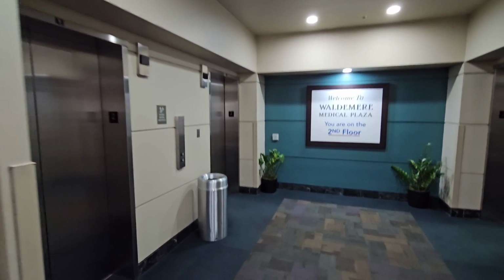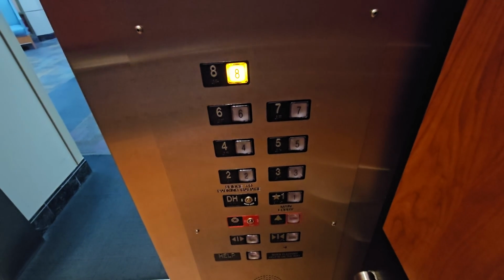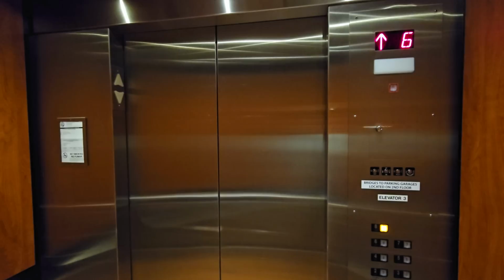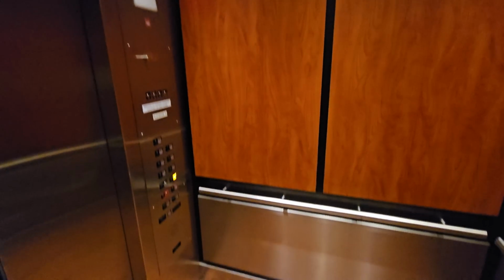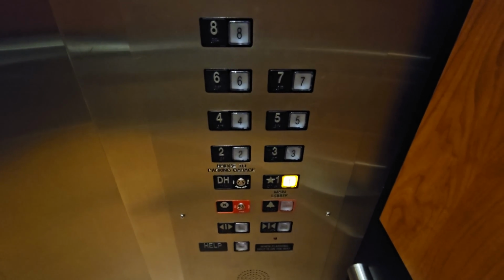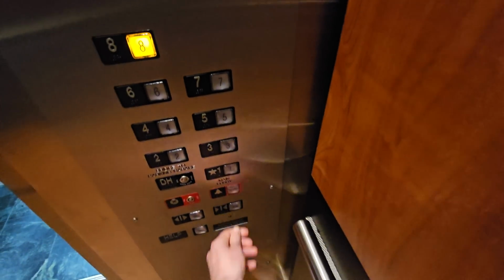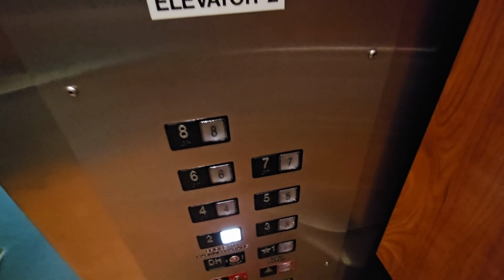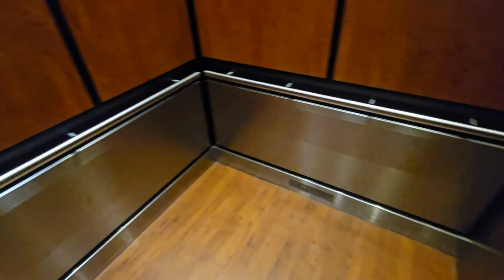Innovated Montgomery Traction Elevators - Waldemere Medical Plaza - Sarasota, FL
Not sure what company did the mod on these elevators. These were originally installed in 1992, and have Innovation Decorator fixtures.